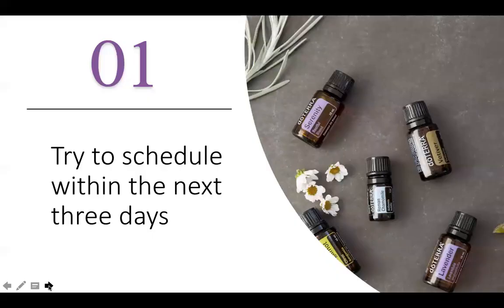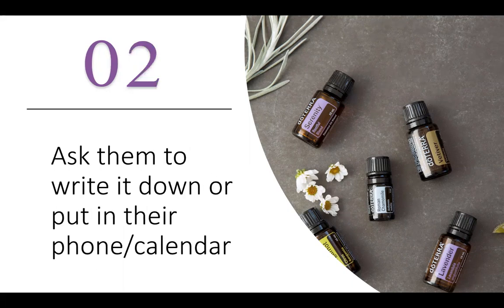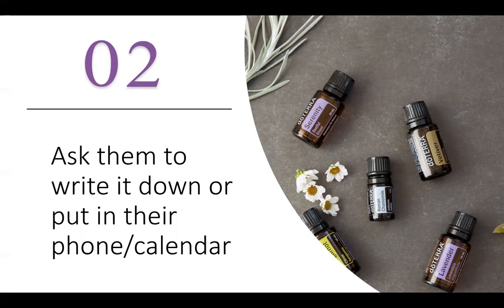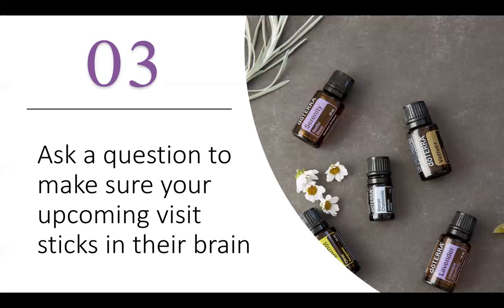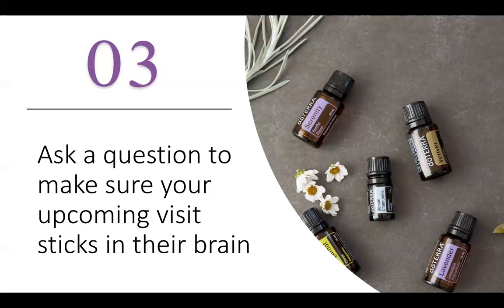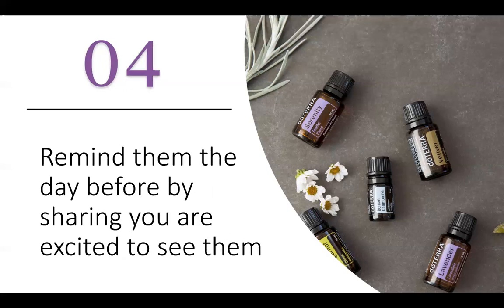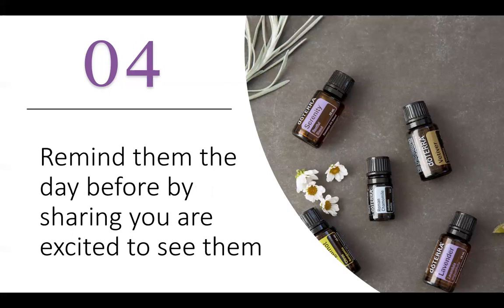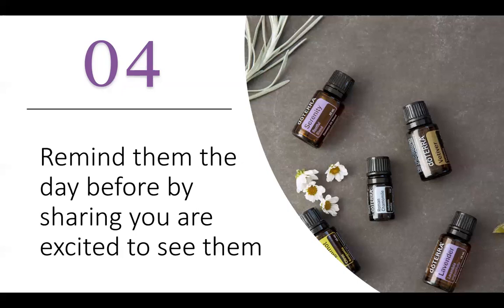9. Inviting Training - 4 Tips to Increase Your Show Rate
You've set the appointment or someone has committed to coming to an event, learn how to increase the the odds of them showing up.